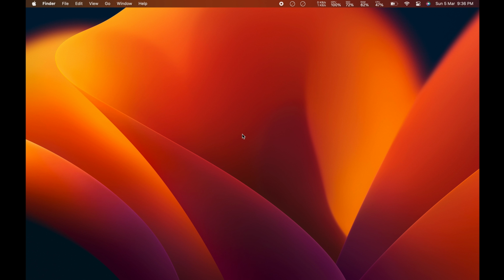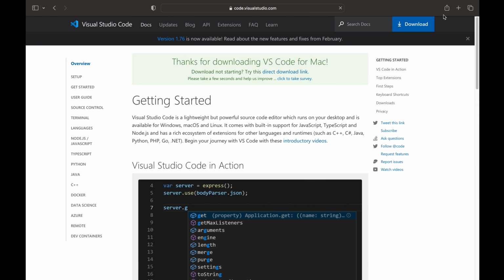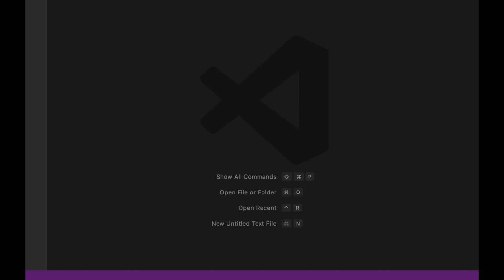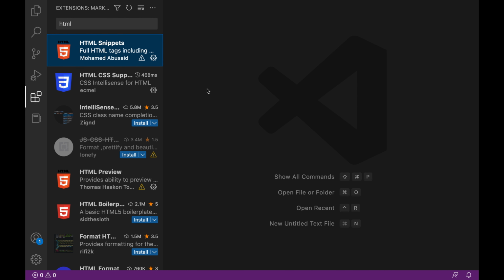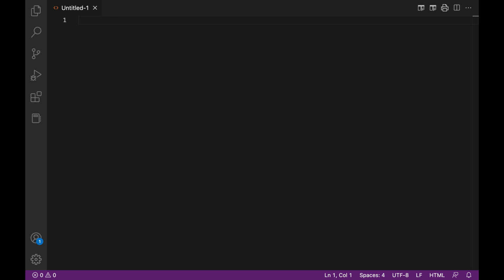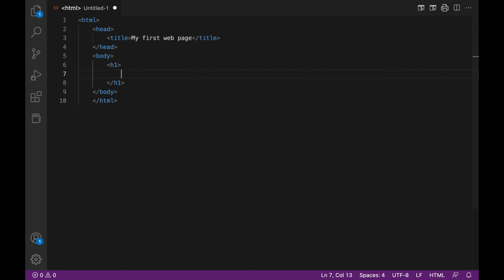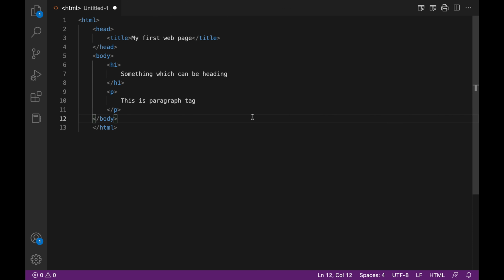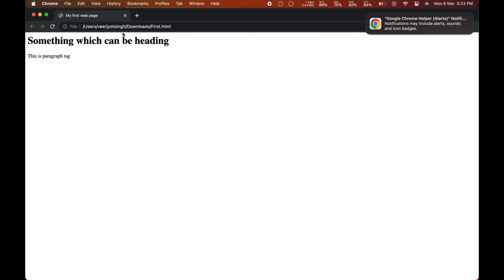Getting started with HTML and Visual Studio Code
this video explains basic tags in html and guides you through process of downloading Visual Studio Code and setting it up for html coding.